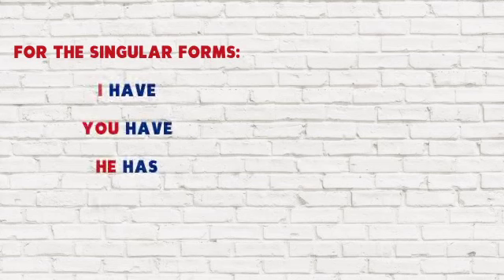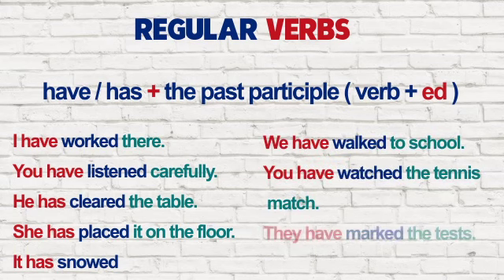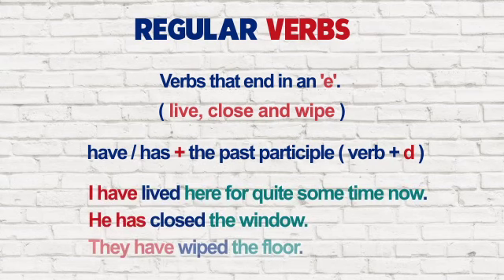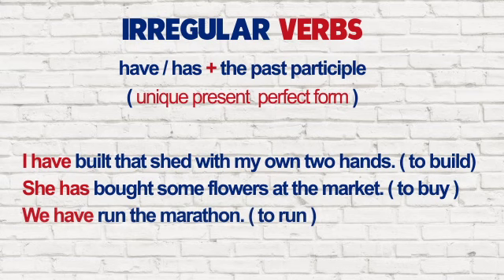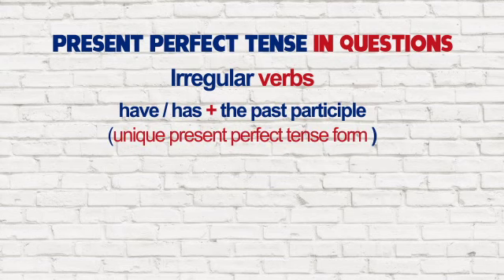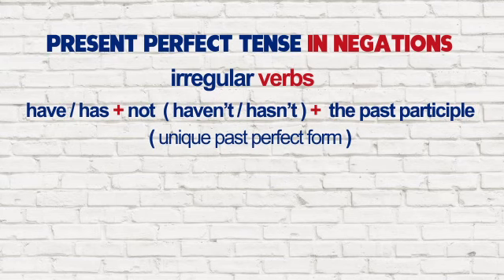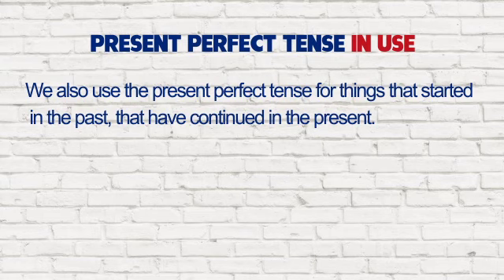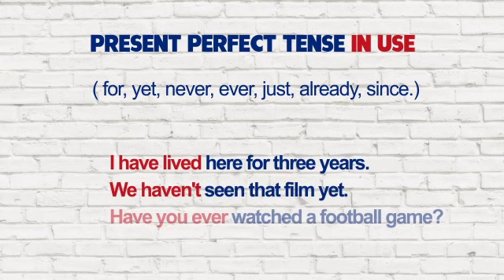تعلم اللغة الإنجليزية من الصفر